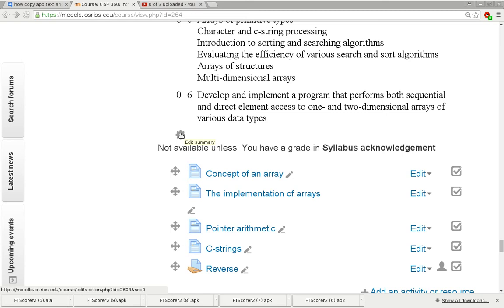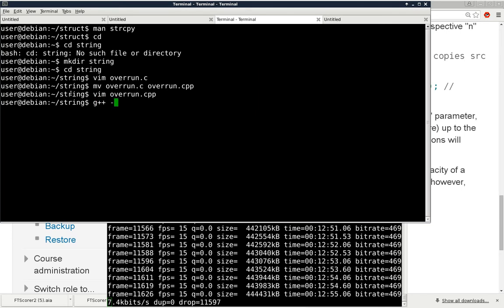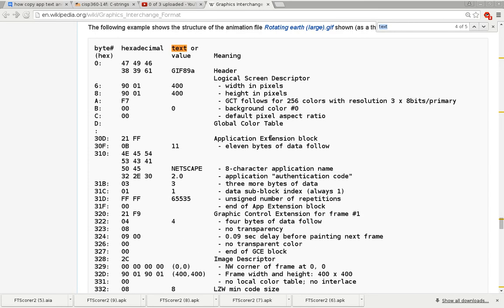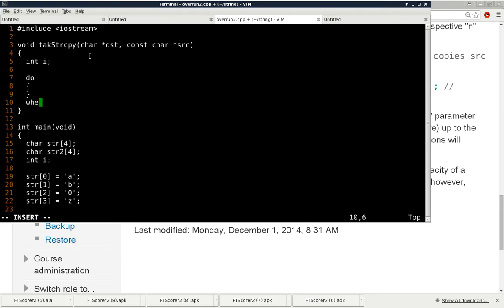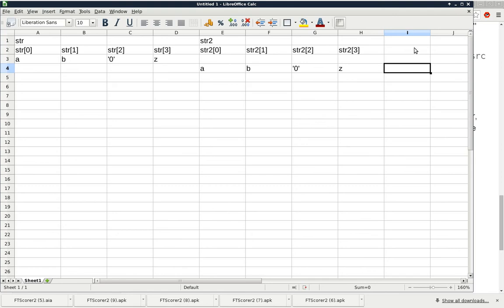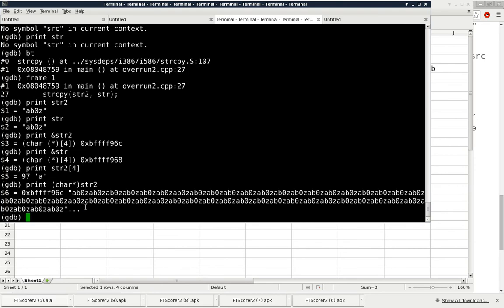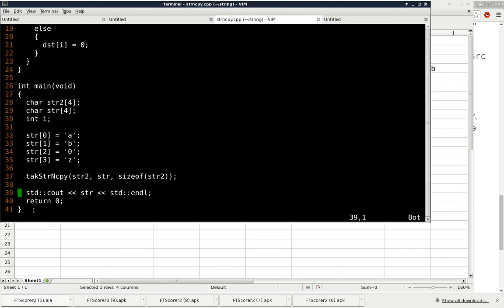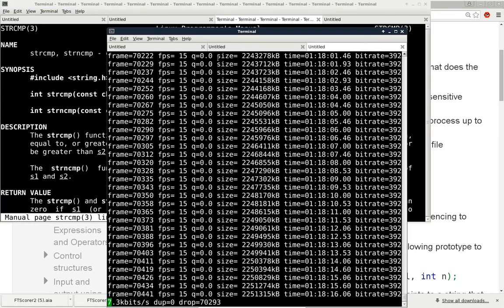20141203 cisp360 early